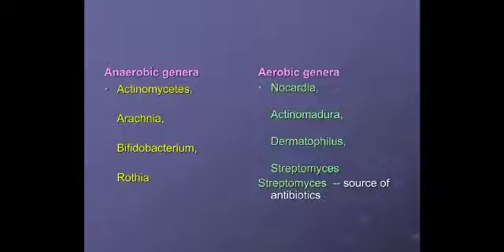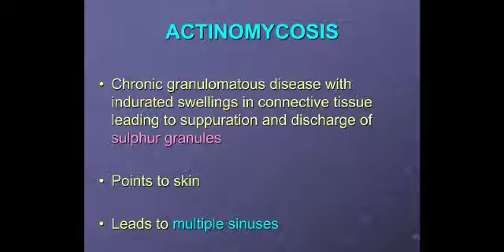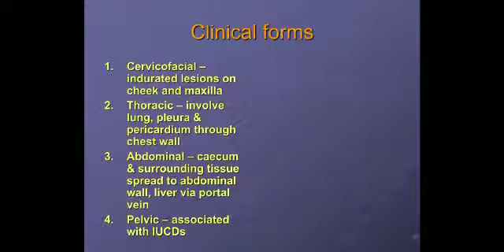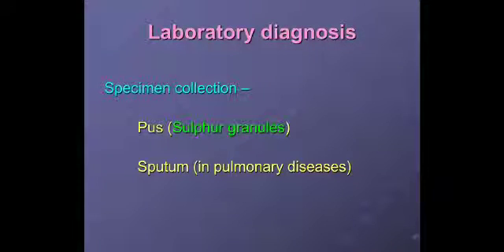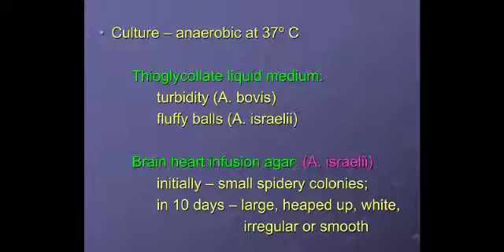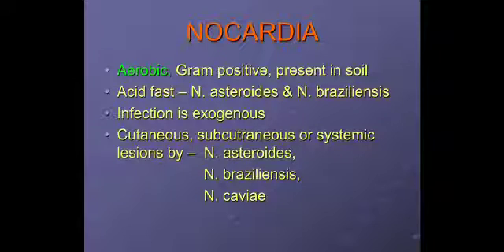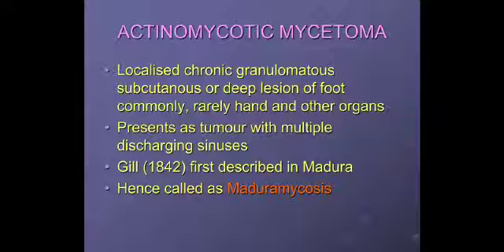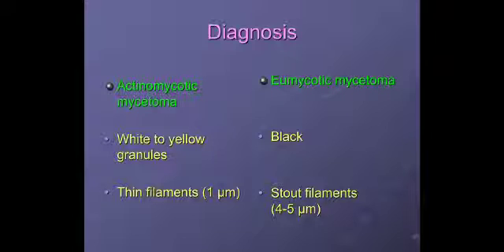07 05 2020 Micro Actinomycetes